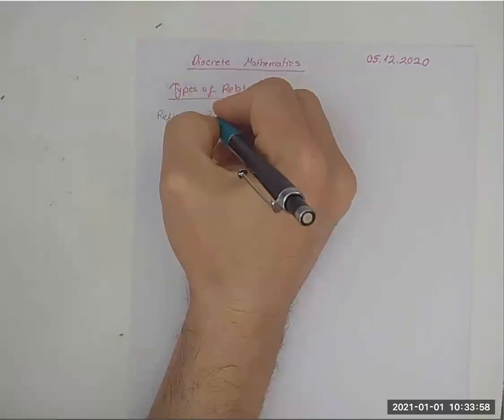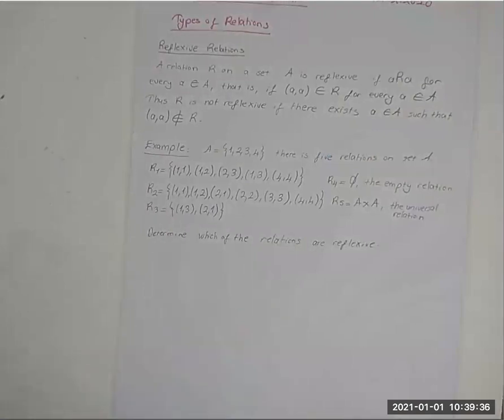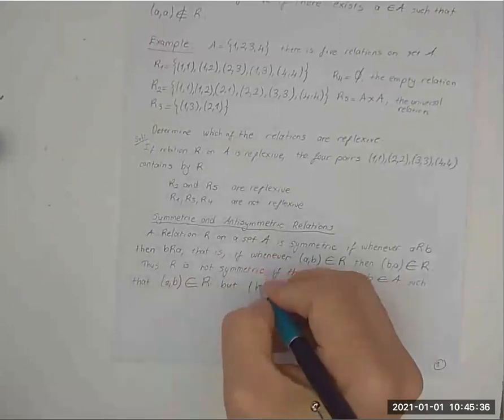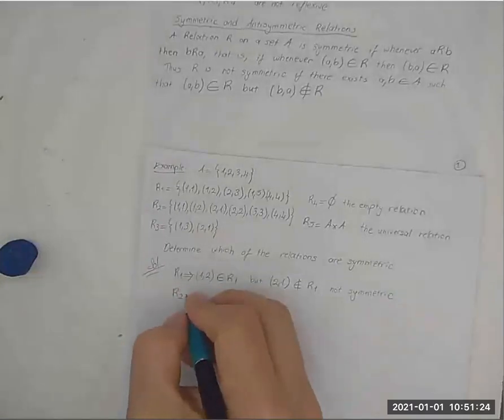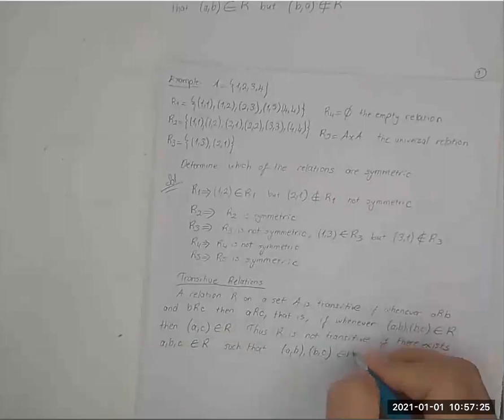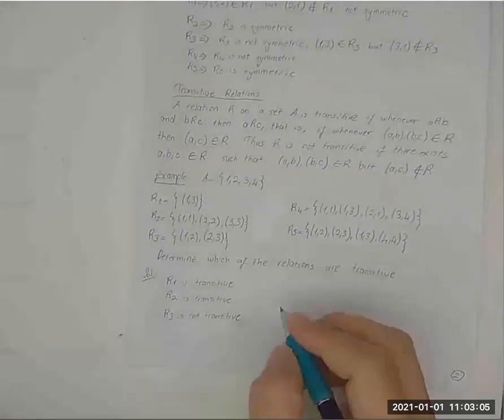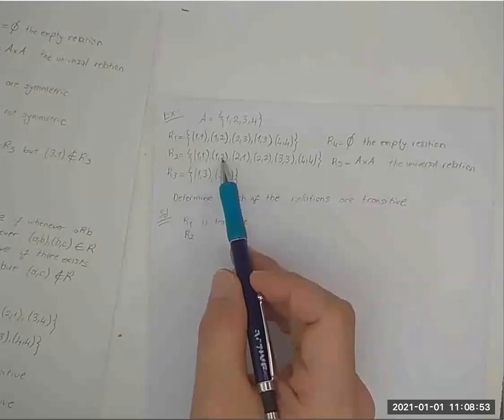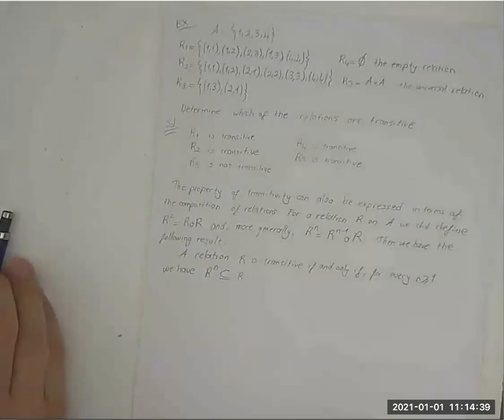IAU Discrete Mathematics 4th Week Lecture 1